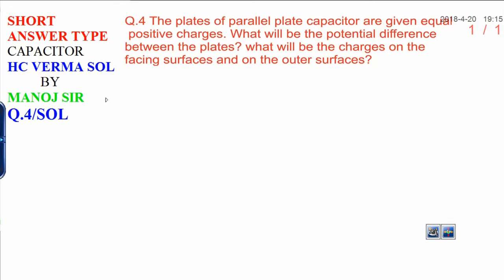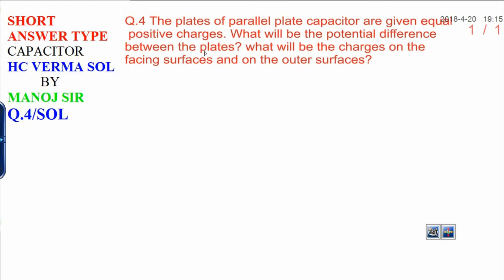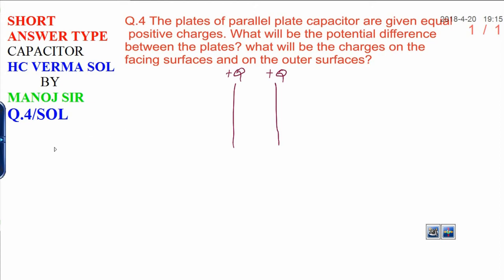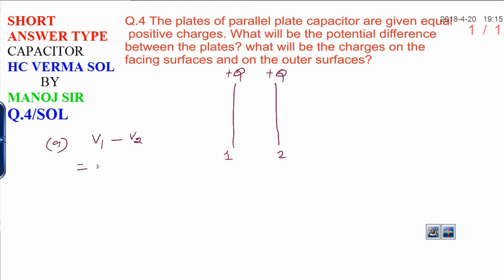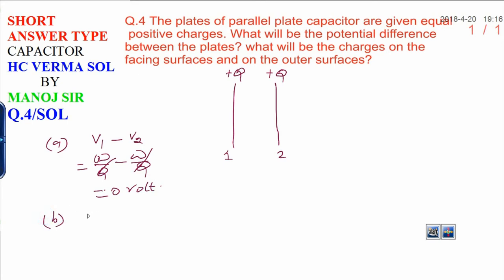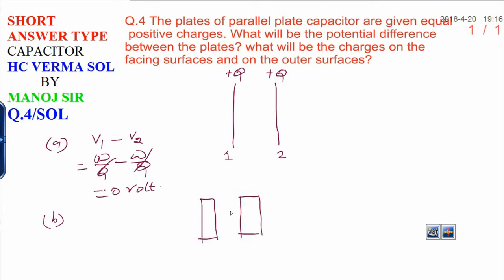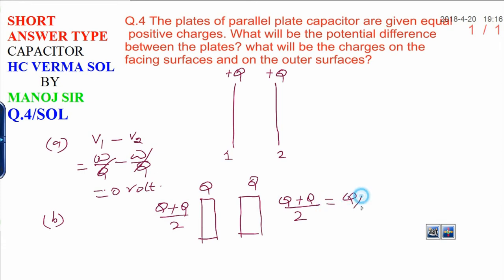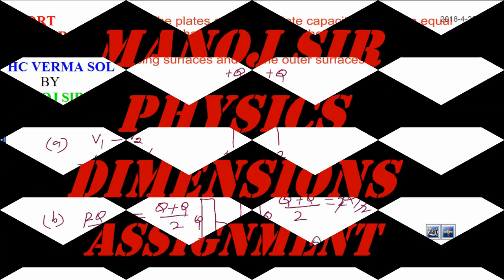Q.2 CAPACITOR SHORT ANSWER TYPE HC VERMA SOL-BY- MANOJ SIR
GOOD CONCEPT FOR IIT/JEE AND NEET